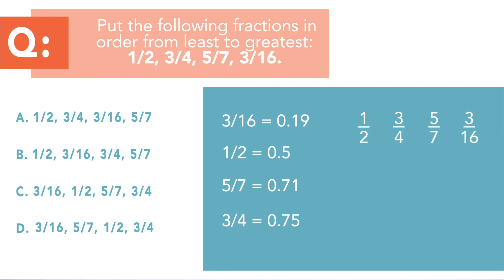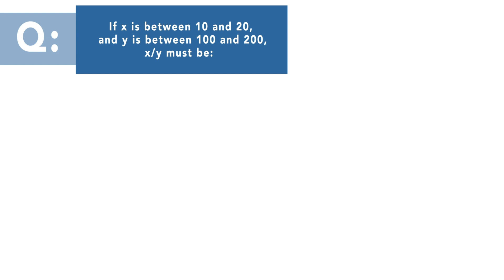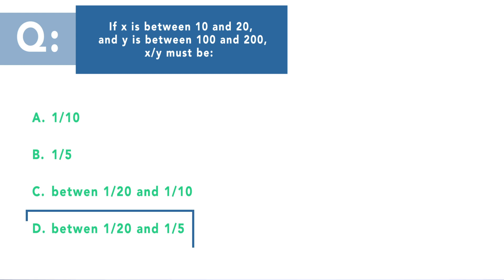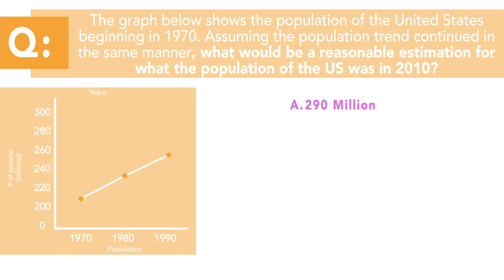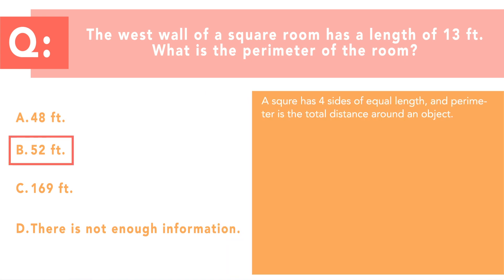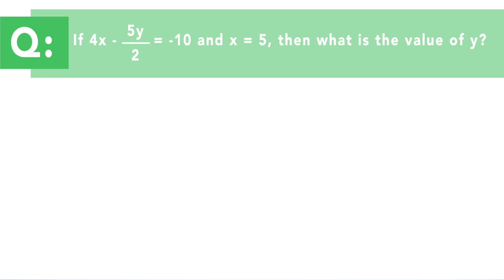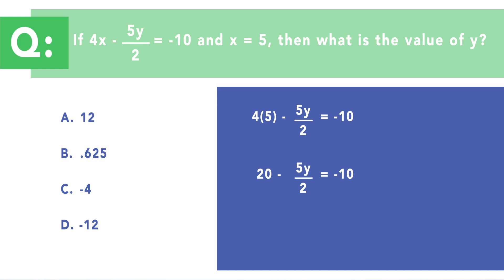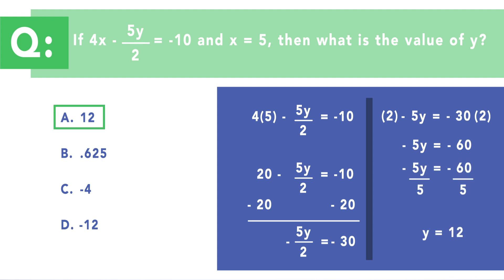Praxis Core Math Practice Test - Questions Explained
This 240 Tutoring video will outline the key concepts you need to know to pass the Praxis Core Mathematics exam.

As a part of your subscription you can get access to the full catalog of Praxis assessment materials, including the Praxis Core Math study guide.. We're so confident you'll pass, we even offer a money-back guarantee.

Did you know we offer in-depth study guides, resources and more?